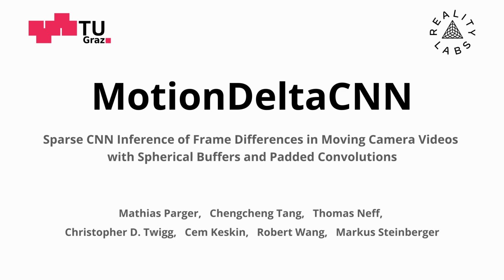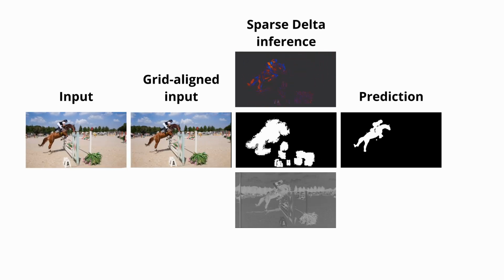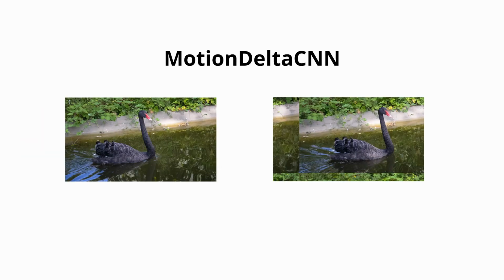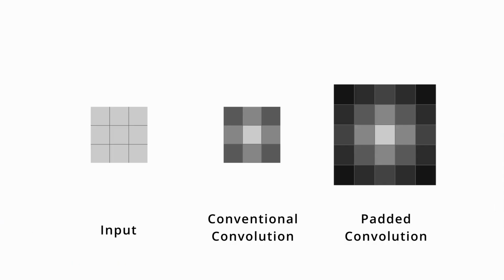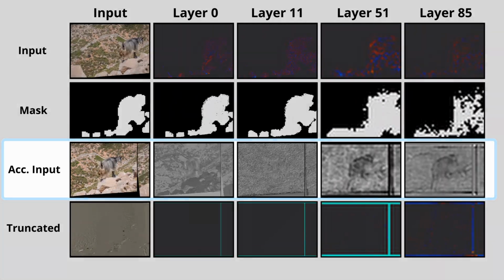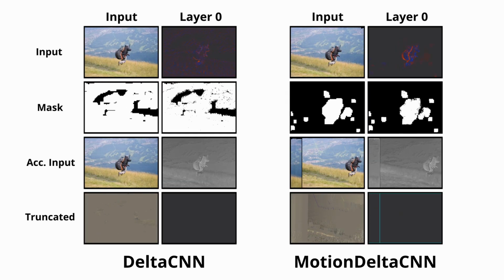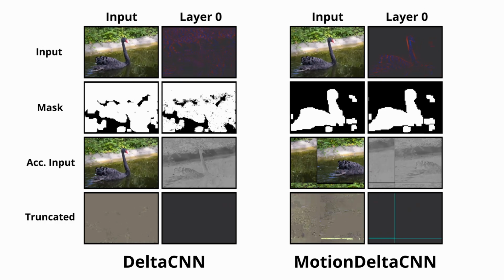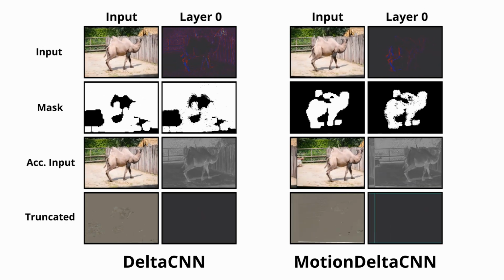MotionDeltaCNN: Sparse CNN Inference of Frame Differences in Moving Camera Videos with Spherical Bu